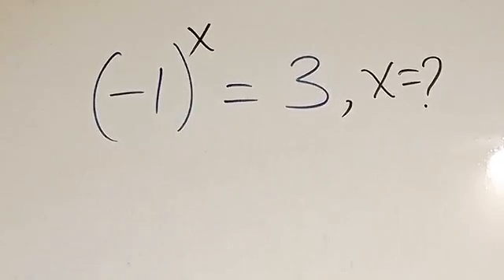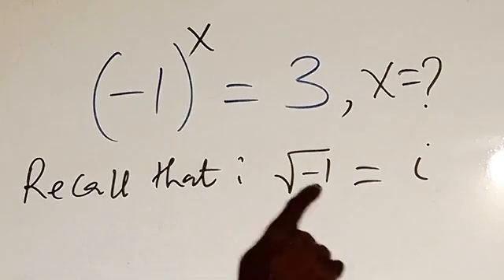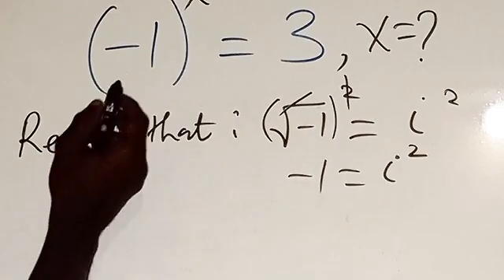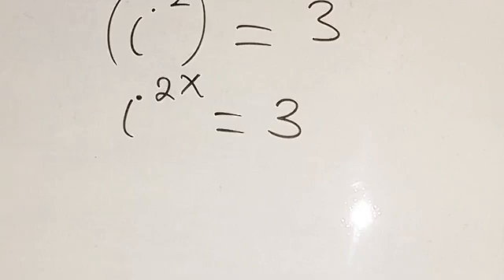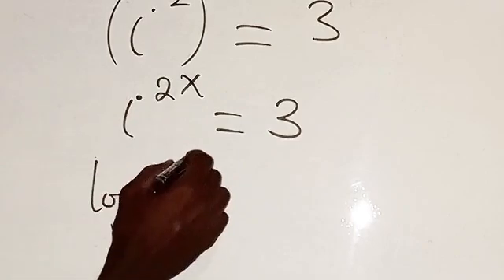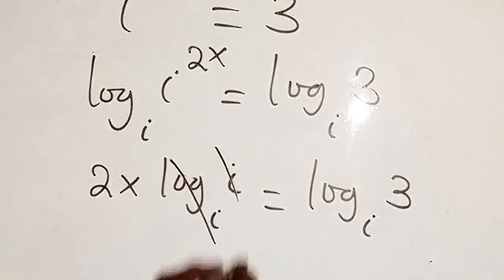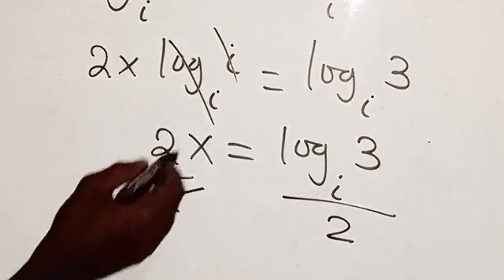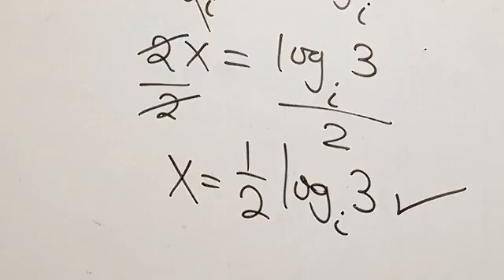USA Olympiad Math Challenge | Solving a Complex Exponential Equation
In this video, we'll tackle a challenging exponential equation from the USA Math Olympiad.
 I'll break down each step to help you understand the solution process and enhance your problem-solving skills. Whether you're preparing for a math competition or just love a good math challenge, this video is perfect for you.

Let's dive into the world of exponential equations and conquer this problem together!"